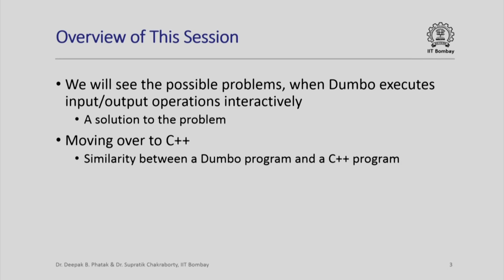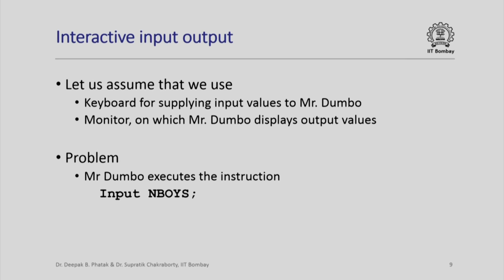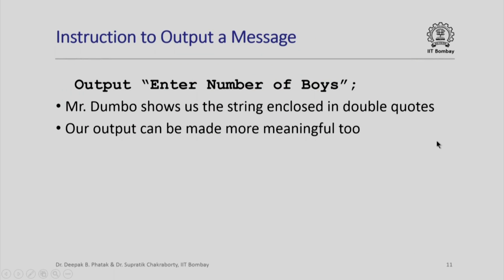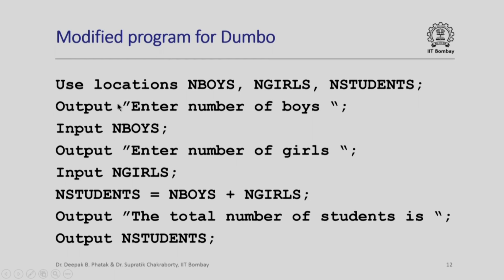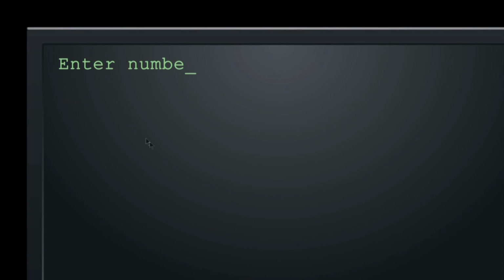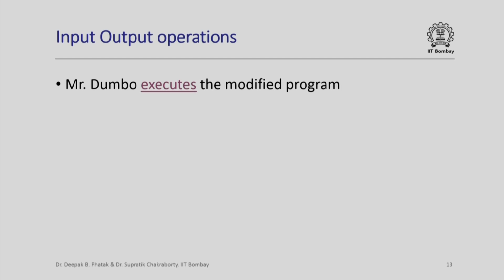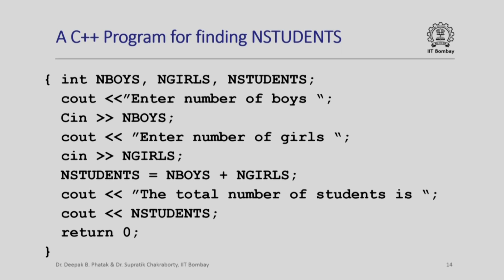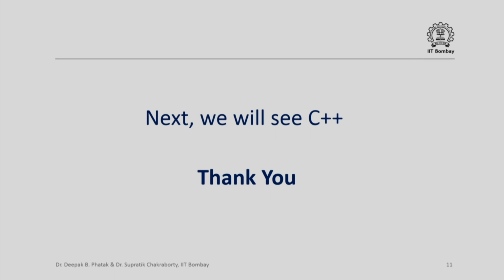CS101x S006 Dumbo Moves to C ++ IIT Bombay